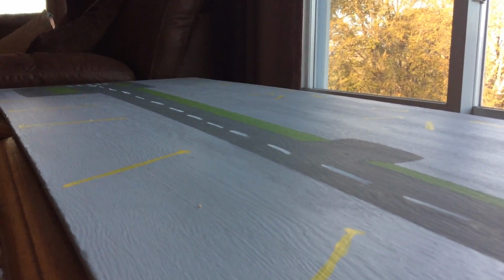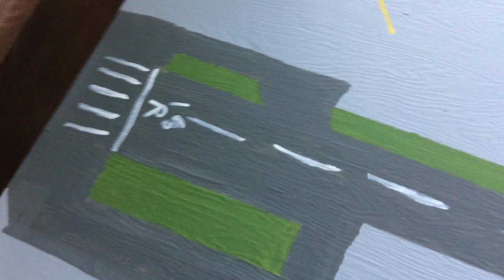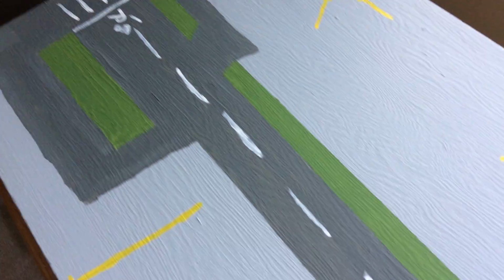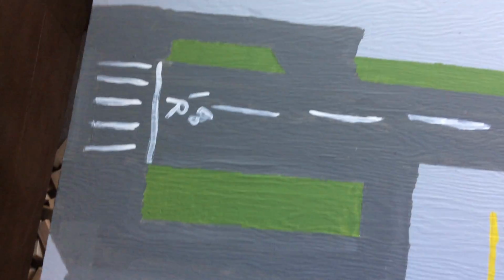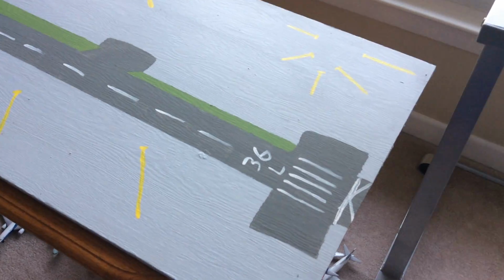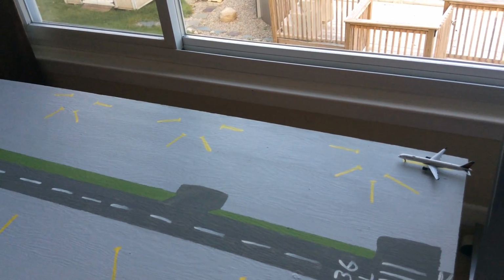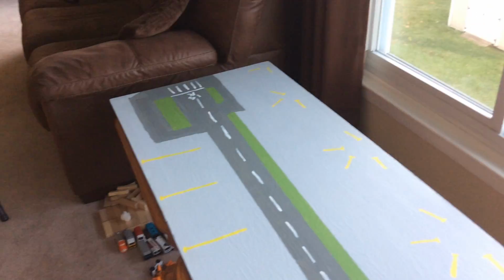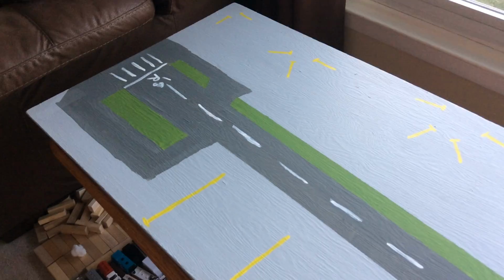The Biggest Surprise That No One Saw Coming!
Sorry about the audio at 10:52. My Bad. I built a model airport for Gemini Jets and Daron Planes and I am so excited to show off my work. I hope you all enjoy and I will hopefully see you tomorrow for an airport update using the brand new MCO airport.